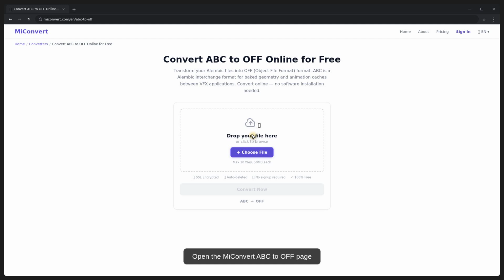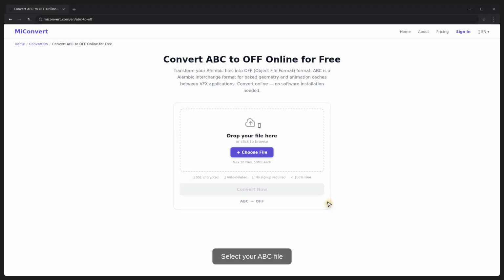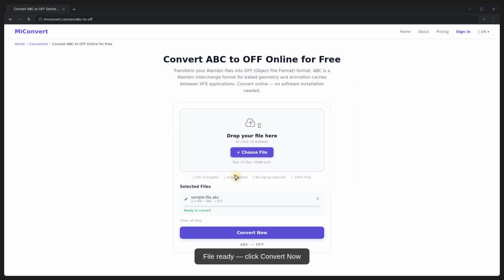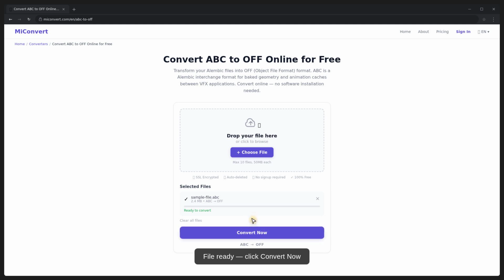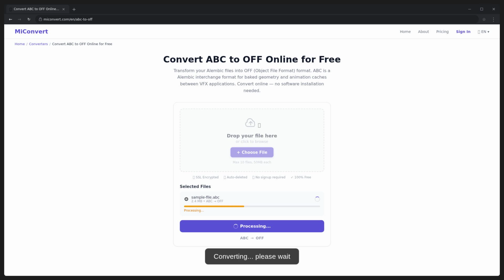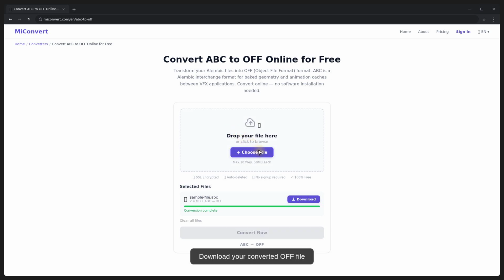Free Online Tutorial: Convert ABC Format to OFF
Detailed guide on how to convert ABC files to OFF quickly, for free, and without losing original quality. Perfect if you need to process file formats, reduce size, or upload files to systems that only support OFF format.

⏳ Main video content:
0:00 - Intro to ABC to OFF converter
0:06 - How to search on Google
0:14 - Accessing MiConvert for free
0:20 - Uploading the ABC file to the system
0:28 - Starting the conversion to OFF
0:35 - System is processing online...
0:41 - How to safely download the OFF file
0:48 - Outro and thanks